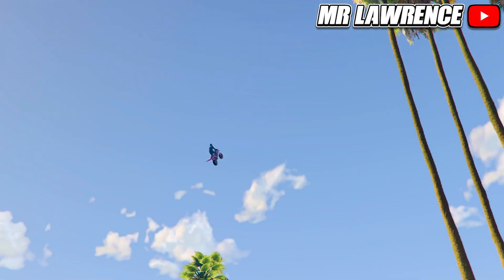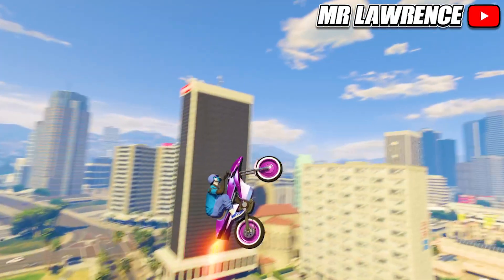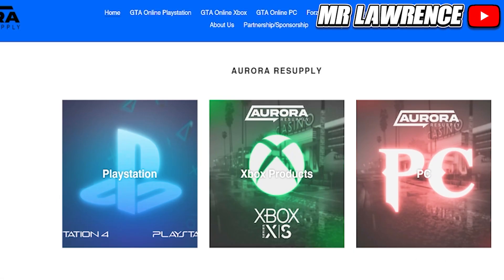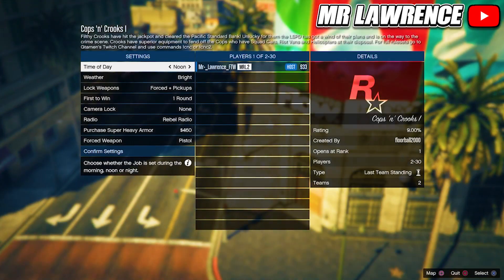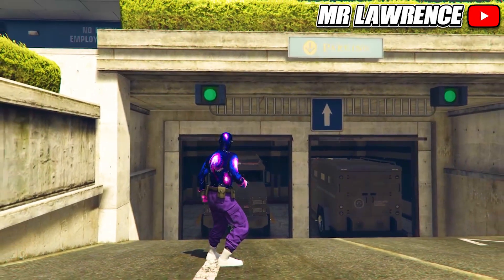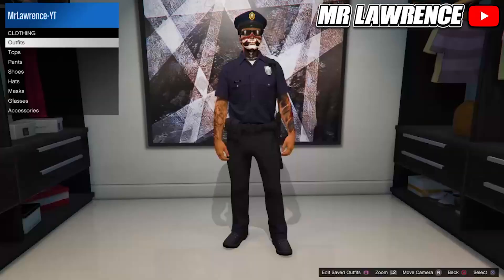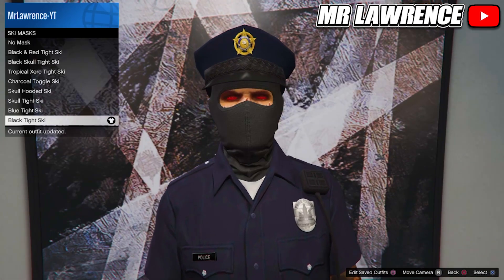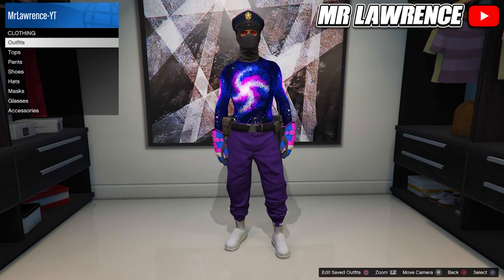*UPDATED* GTA 5 ONLINE - HOW TO GET THE COP OUTFIT ONLINE (GTA 5 POLICE UNIFORM GLITCH)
*BRAND NEW* GTA 5 ONLINE - HOW TO GET THE COP OUTFIT ONLINE (GTA 5 POLICE UNIFORM GLITCH)

In today's GTA 5 online video, i show you guys how to get the cop outfit gta 5 online after patch 1.66. this cop outfit is one of the most recognizable outfits in gta 5 online and this police uniform allows for some very cool cop role play. if this police/cop outfit glitch video did help you guys then make sure you guys drop a like and subscribe for more.

- Mr Lawrence 💎